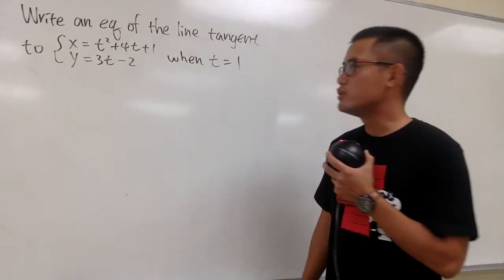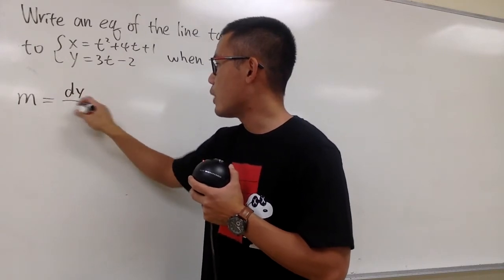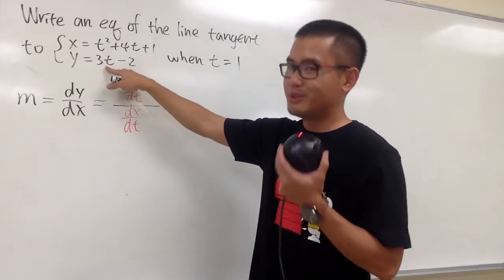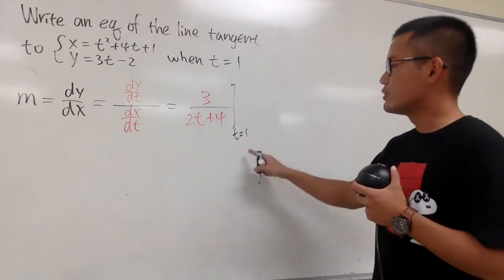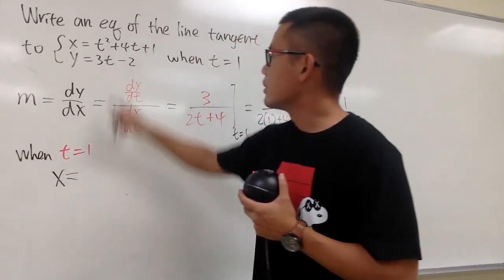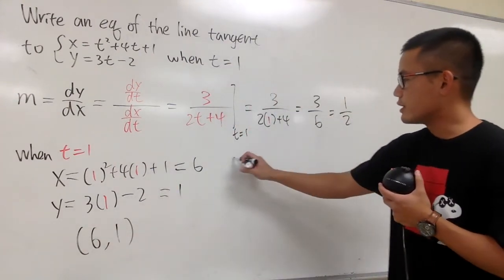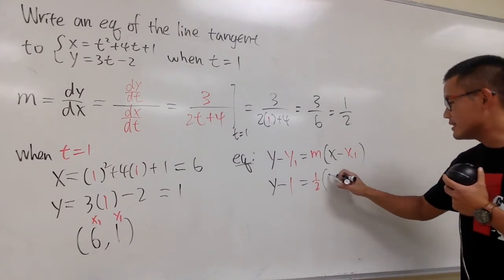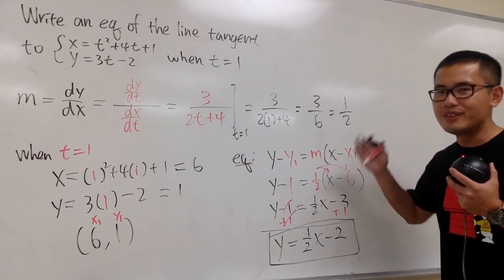Equation of the tangent line on a parametric curve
Equation of the tangent line on a parametric curve, calculus 2